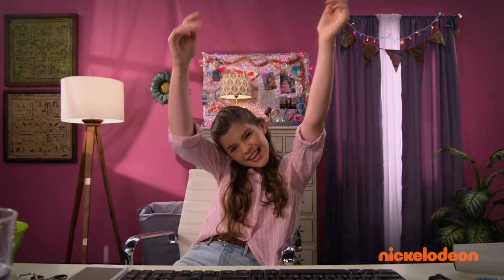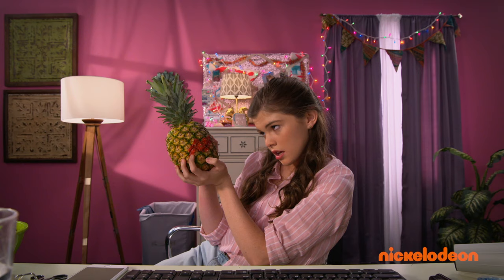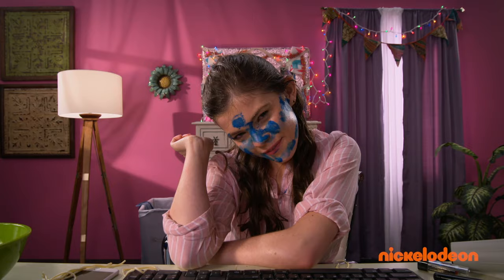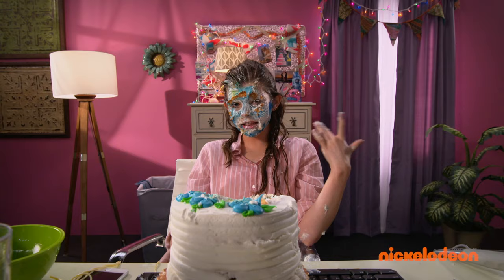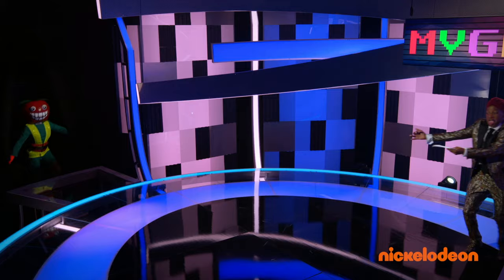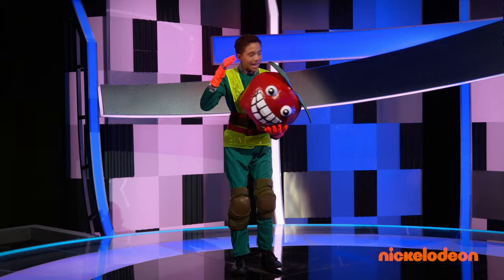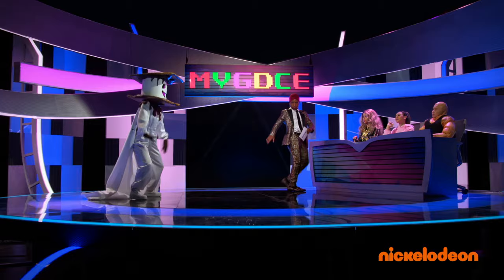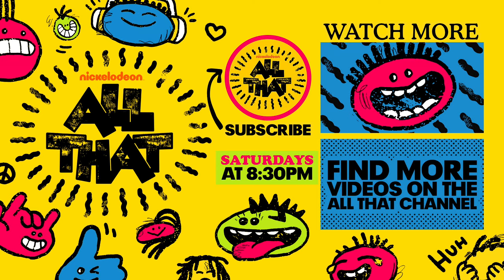After Dentist Makeup Fails! 💄 w/ Kate Godfrey | All That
Kate Godfrey’s character Brie just got back from the dentist – but that’s not gonna stop her from making her daily Beauty Basics Makeup Tutorial. Follow her instructions and soon you too will be looking like a pineapple! What do you think is the messiest moment from this vlog? Catch All That Saturdays at 8:30/7:30c on Nick!

Catch More All That on Nick!

Fresh on the ‘Tube, stop, look, and watch—ready yet, get set it's All That! The All That Official channel is the ONLY place to see Nickelodeon’s epic sketch-comedy series, All That, on YouTube! On this channel, you’ll find musical performances, guest star appearances, and classic skits like Good Burger, Ask Ashley, Everyday French with Pierre Escargot, Repair Man-Man-Man-Man, and many more featuring the veteran cast including fan favorites such as Kenan Thompson, Kel Mitchell, and Amanda Bynes. But wait, there’s more— tune in every Tuesday and Thursday for an epic dose of ’90s and ‘00s nostalgia plus classic videos served up with a new modern twist.